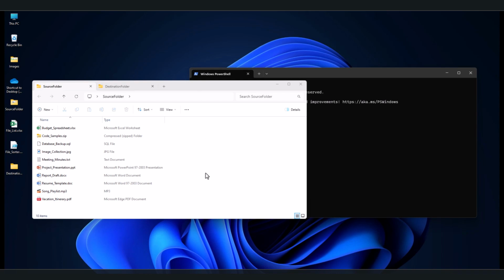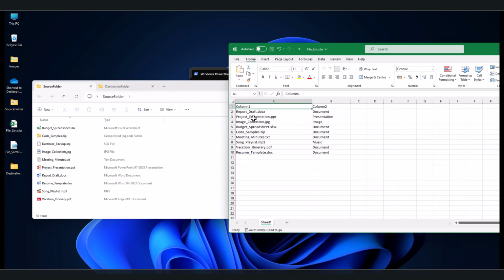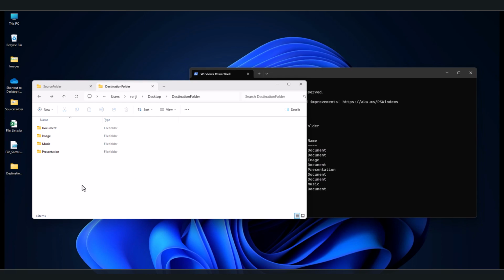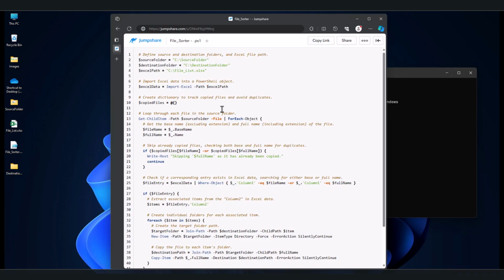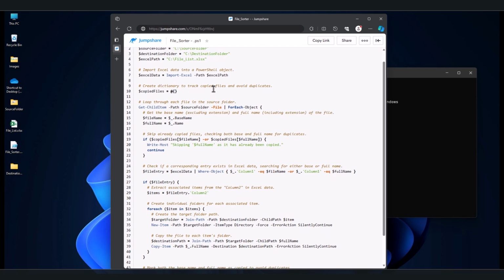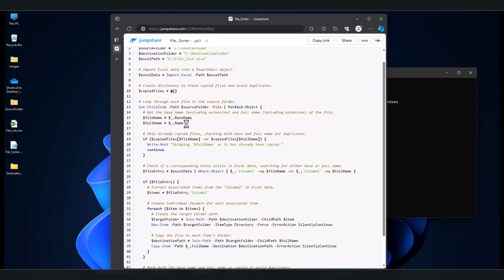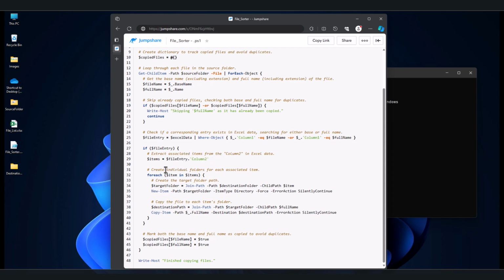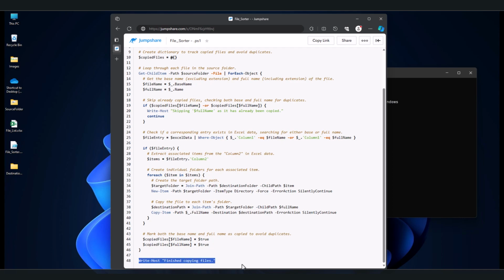Simplify Your Workflow: PowerShell Script to Organize Files Using Excel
Transform your file organization game with this step-by-step guide on automating file copy using PowerShell and Excel. Learn how to seamlessly copy files to designated folders based on Excel data, streamlining your workflow and boosting productivity.